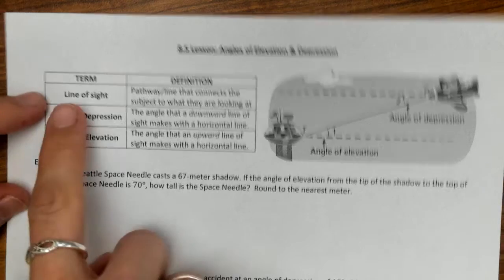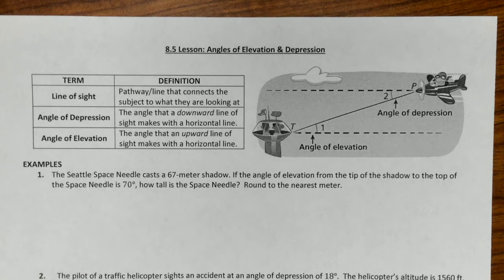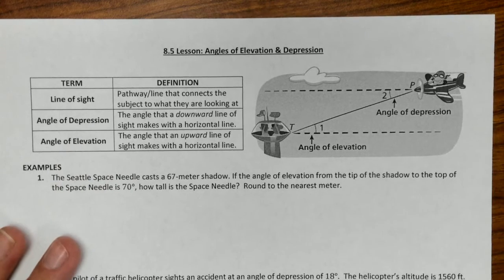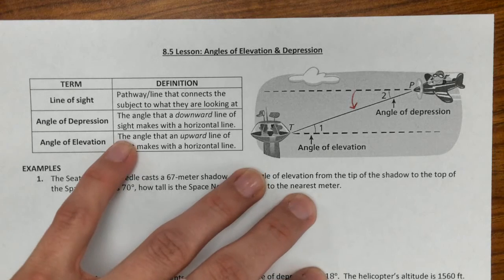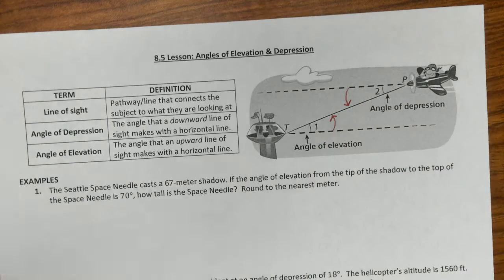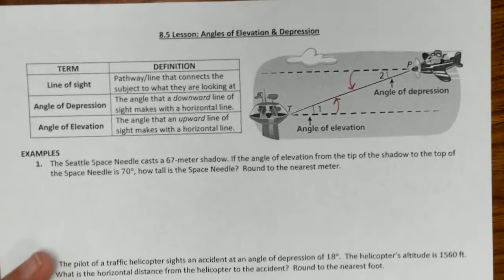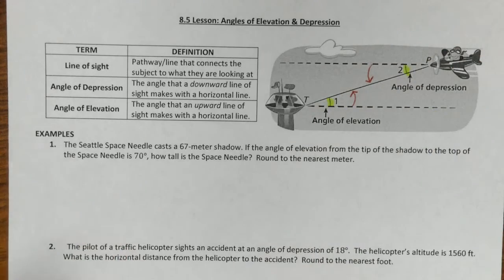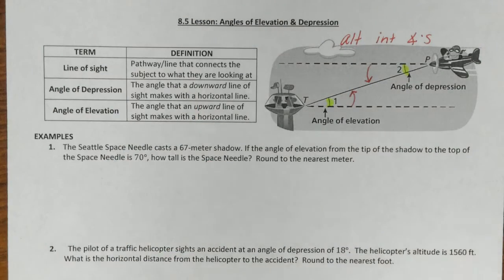8.5 Lesson Video - Angle of Elev and Dep